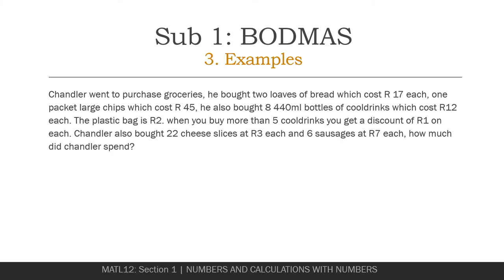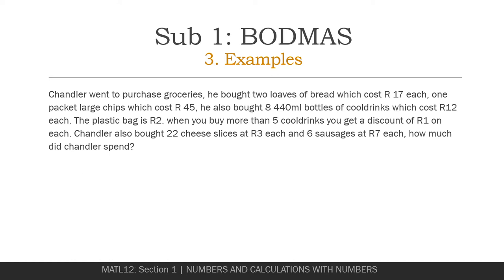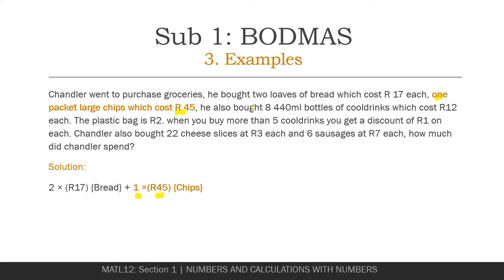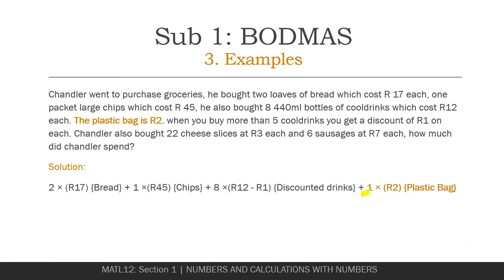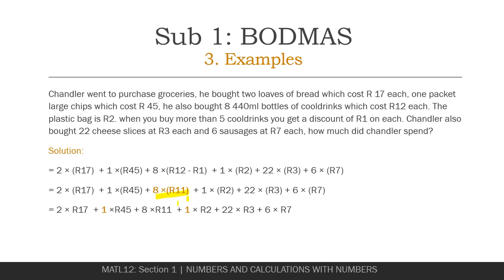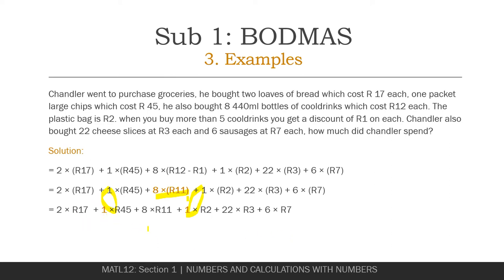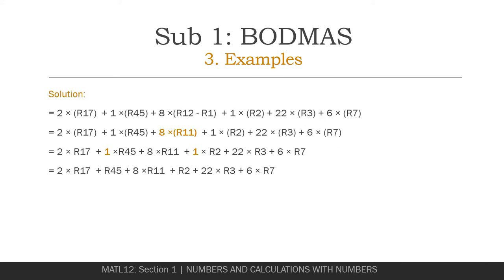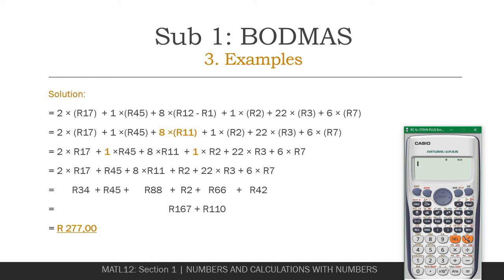MATL12 Mod1 Unit1 3 Example 1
The first example of of the BODMAS subsection.